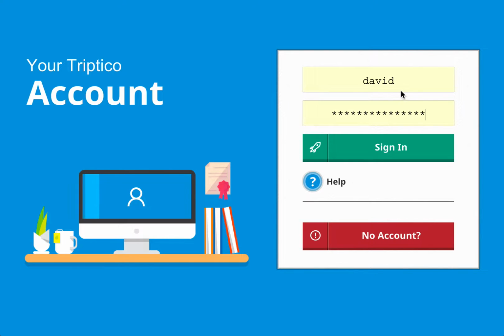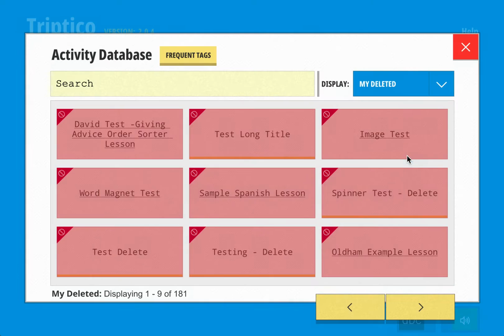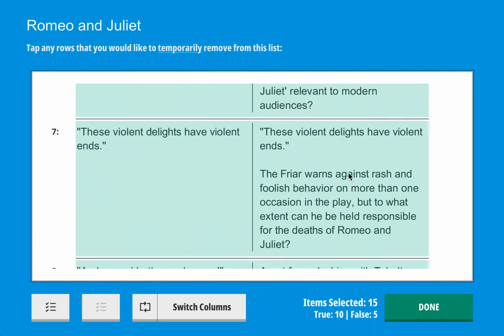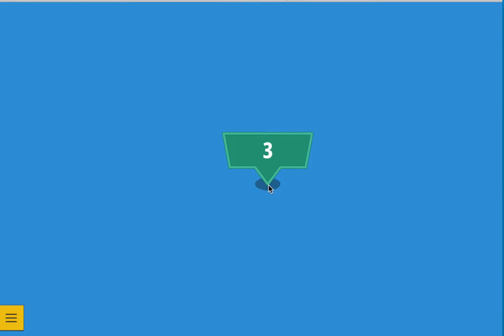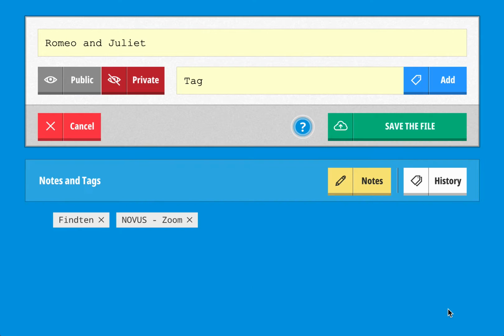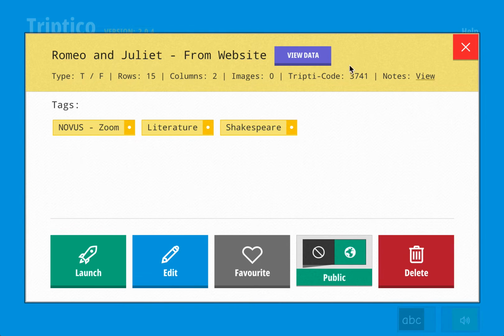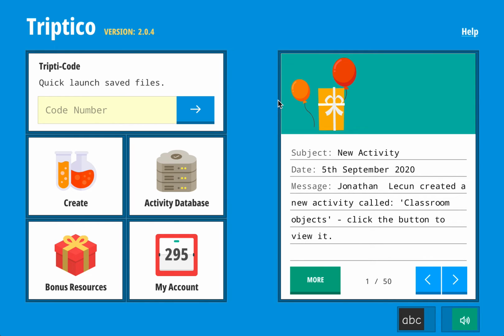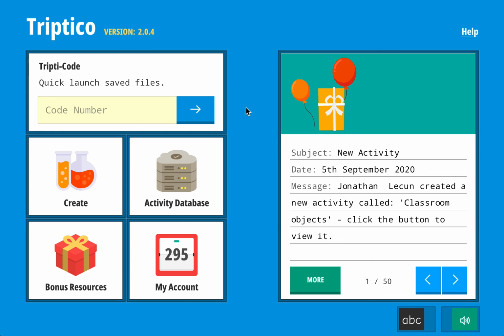Opening Web Saves With New Version of Triptico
A short video to demonstrate how easy it can be to access files created on the Triptico website with the new version of Triptico.